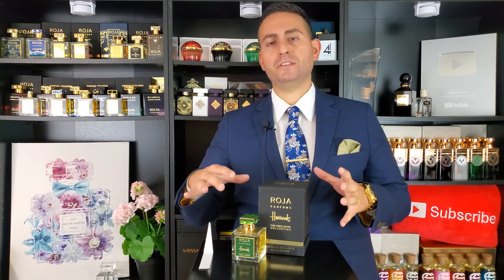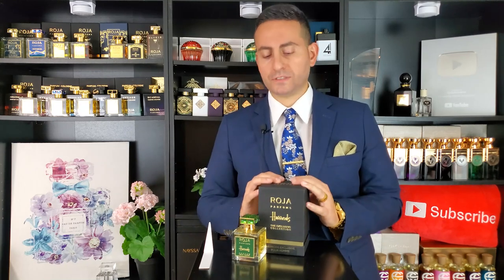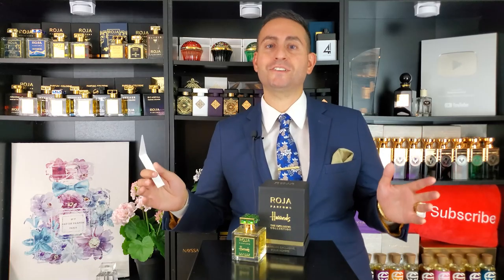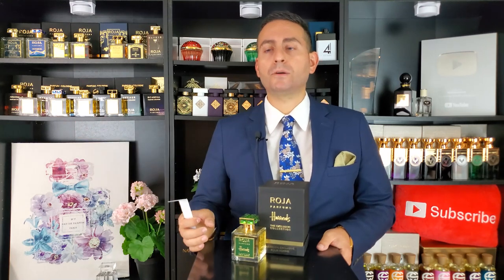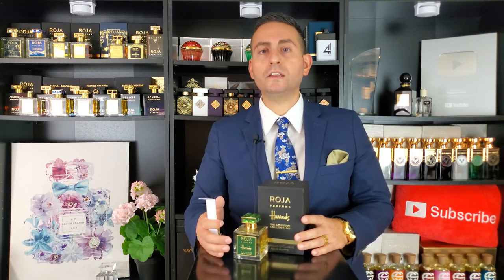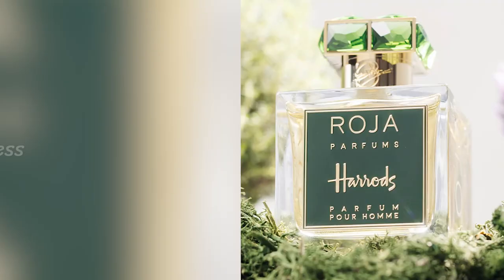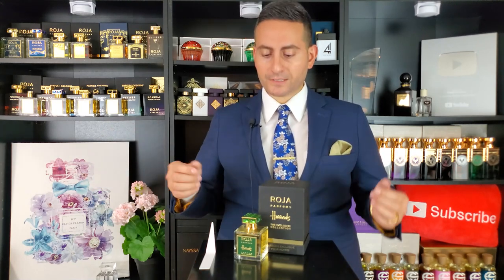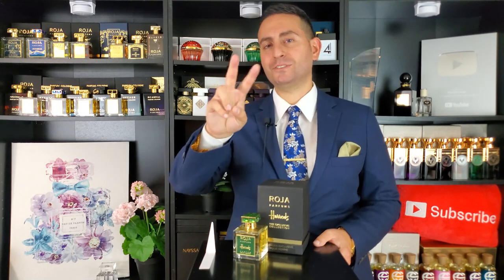AN EXCLUSIVE FRAGRANCE WORTH $500? | ROJA PARFUMS HARROD PARFUM POUR HOMME REVIEW!